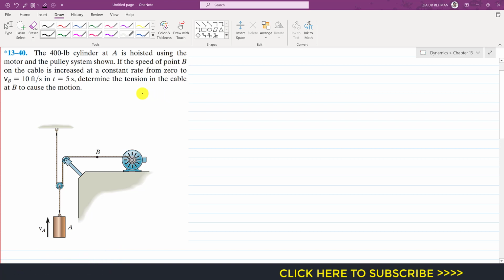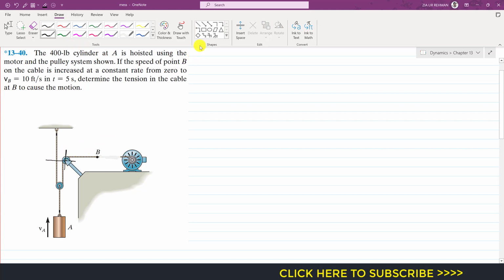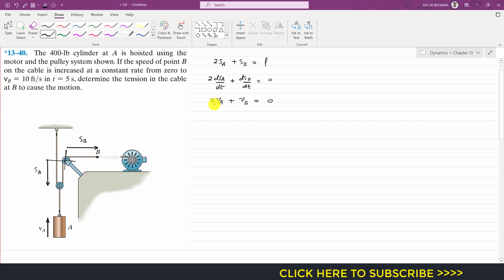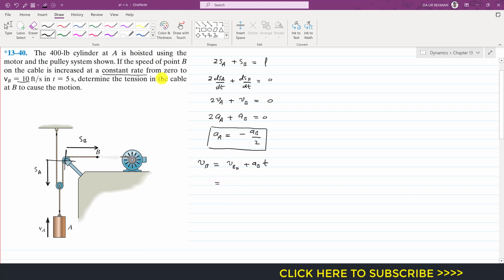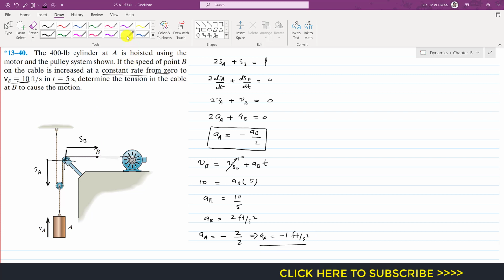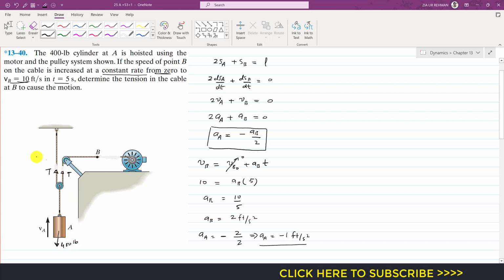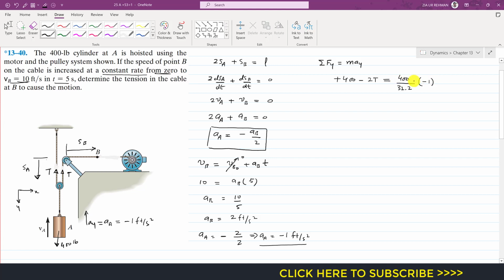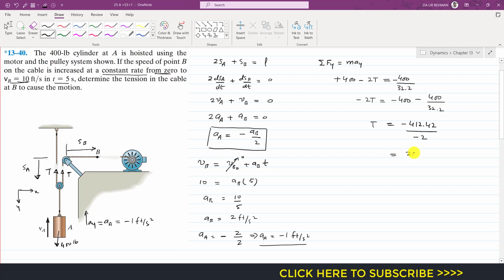13-40 | Kinetics of a Particle | Chapter 13: Hibbeler Dynamics 14th ed | Engineers Academy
*13–40. The 400-lb cylinder at A is hoisted using the motor and the pulley system shown, If the speed of point B on the cable is increased at a constant rate from zero to vB = 10 ft/s in t = 5 s, determine the tension in the cable at B to cause the motion.